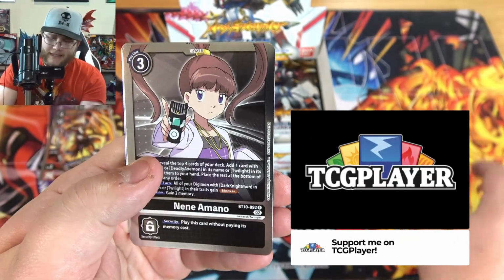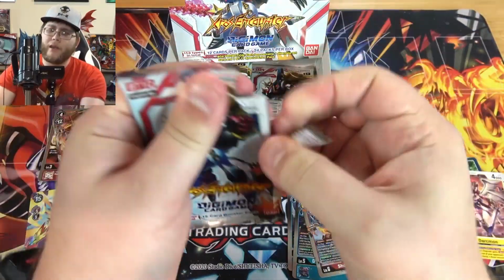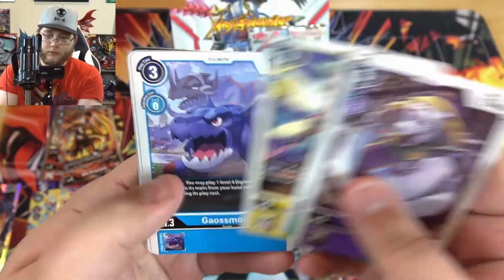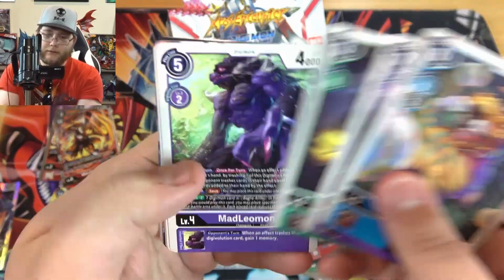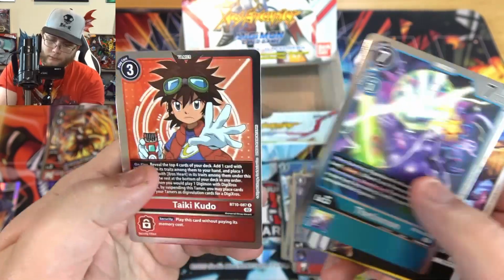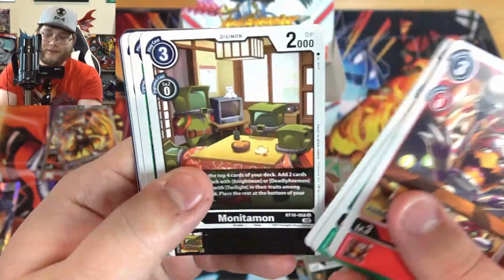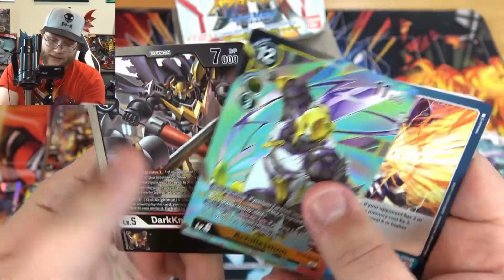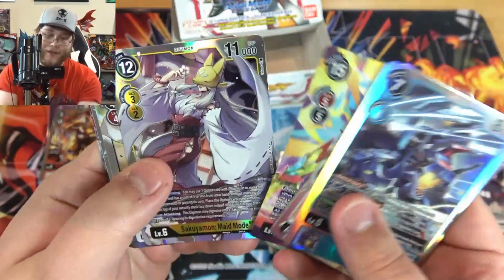HUNTING FOR GHOST ALPHAMON! Digimon Xros Encounter Unboxing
Today I am opening the new Digimon Xros Encounter booster box! Now let's hunt down the new Ghost Rare Alphamon!

★Ghosts of the Past Case Opening
🎵Music used